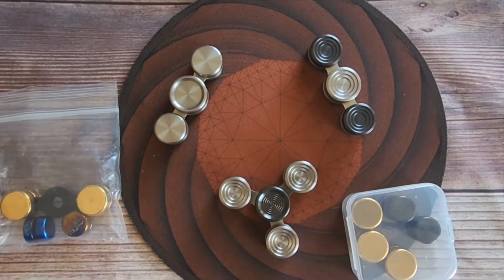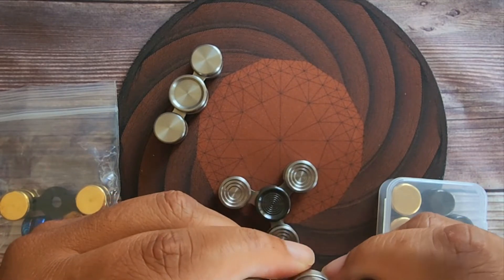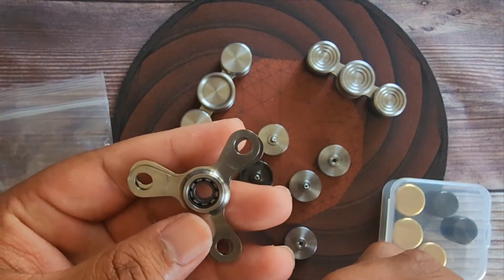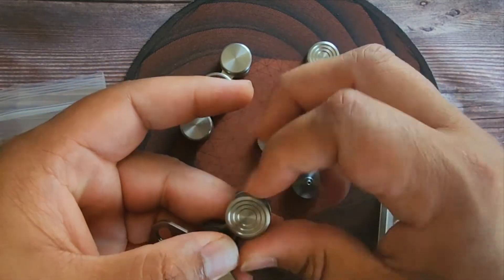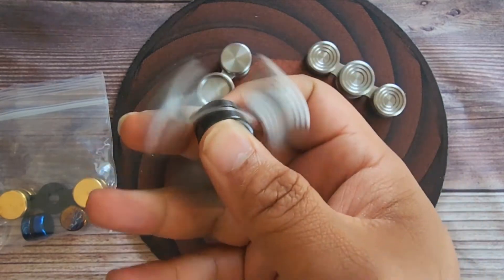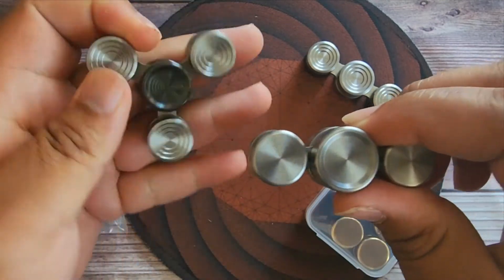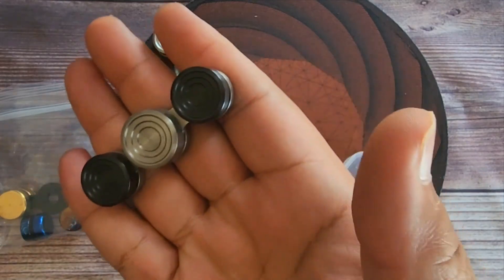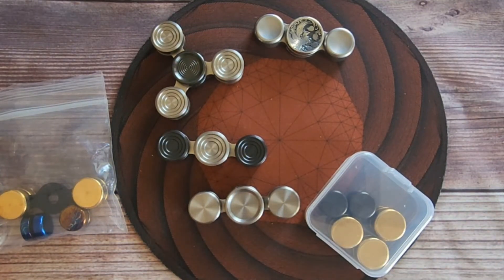One Drop Billum Trillum W FTO weights review Made with Clipchamp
Finally scored these bad boys. The billium and trillum are some of the best spinners I've ever tried. Goated stuff